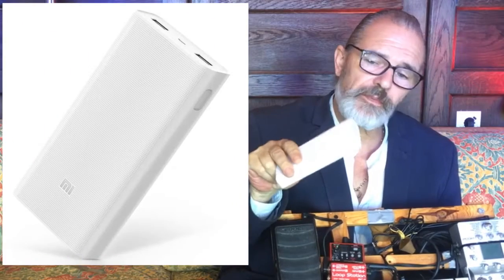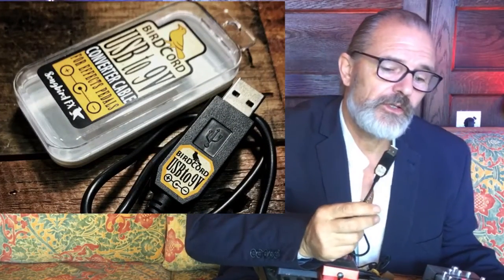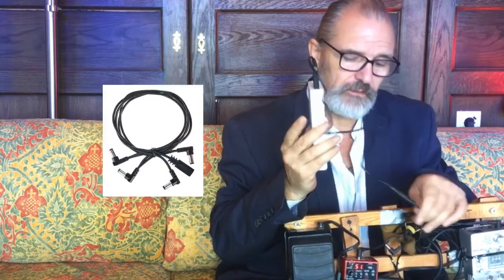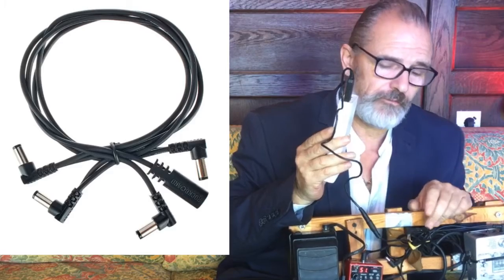The Birdcord & Powerpack solution for powering guitar pedals.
Reliable power for you pedals is a real issue for gigging guitarists. For wedding guitarists is a critical one. We never know where we will be playing and accessing a Power outlet may not be possible. Here is the solution I use.
This is one of the lectures from my course “The complete wedding guitarist”, on Udemy. The course has over three and a half hours of lectures and demonstrations and includes projects and downloadable resources.
This course could help turn your love for guitar into a career or second income. You don’t need to be able to read music. If you can play a few recognizable songs then you can quickly develop the skills to become a wedding guitarist. One of the few ways left to actually make money playing guitar!
My business “Marbella Wedding Guitar” is used by all of the top wedding planners on the Costa del Sol, Spain. I have worked in most of the top hotels , wedding venues and private wedding villas and have made a very successful business. In this course I will show you step by step how I did it and give you all the tools you will need to do the same. Mark